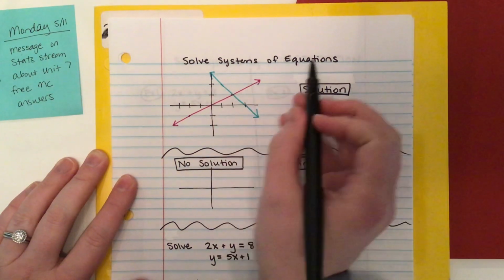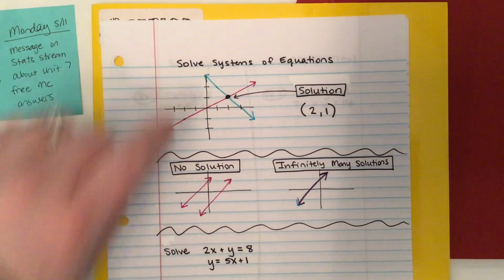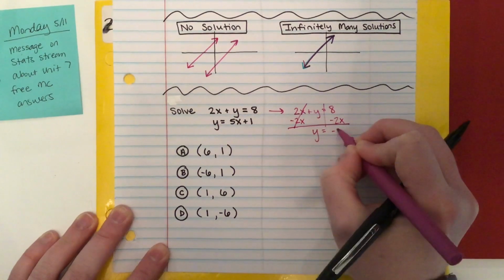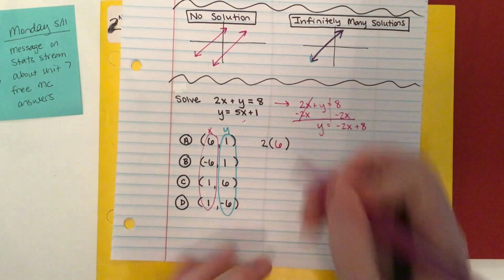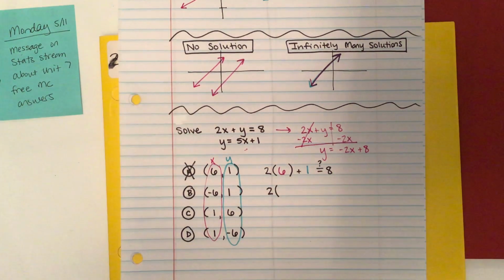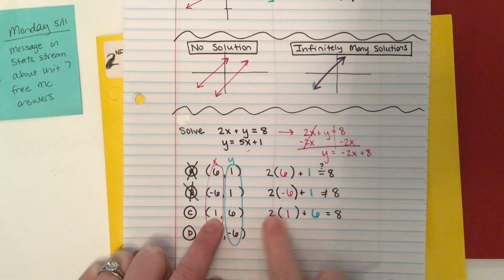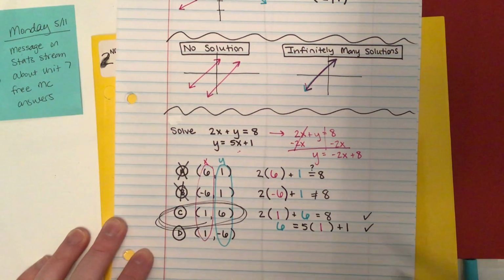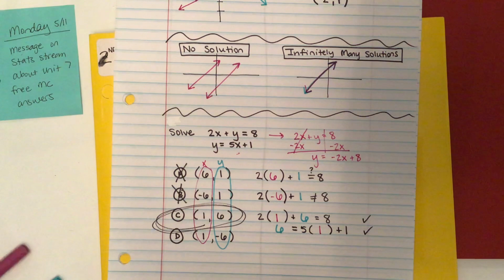Solve Systems by Graphing & Plug In